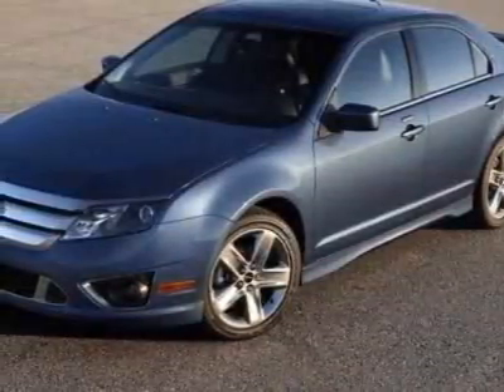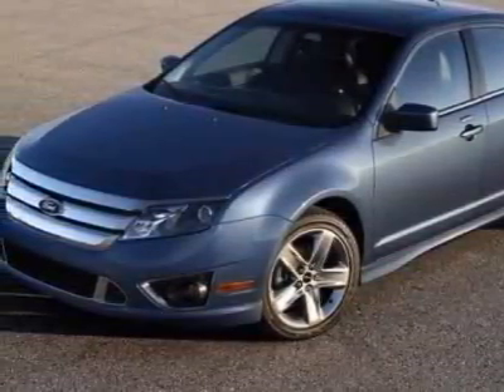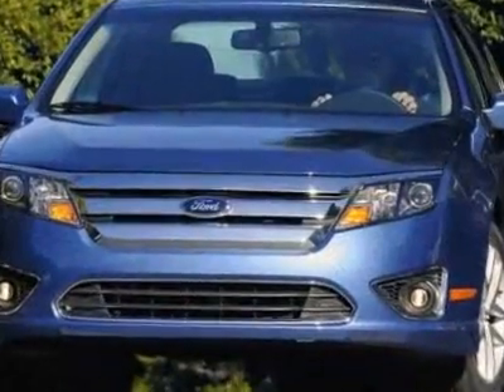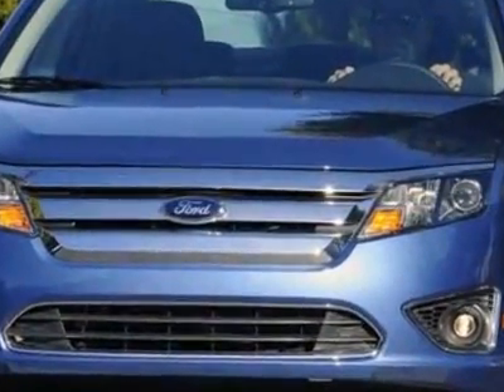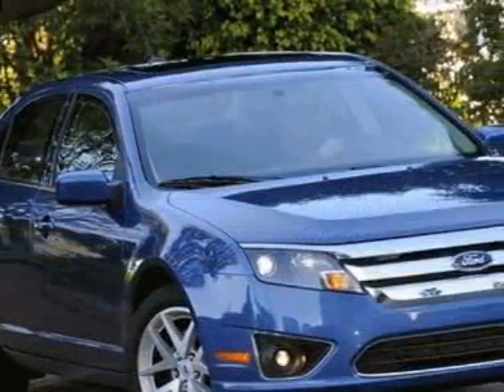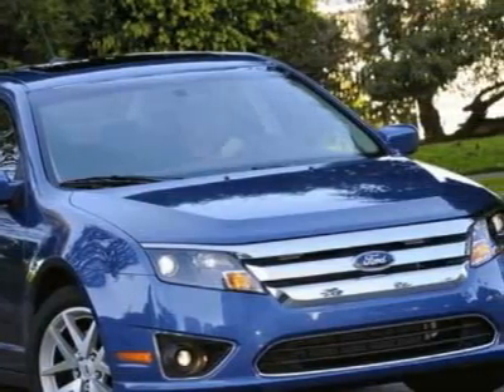Ford Fusion SEL Sedan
Maxton Motors-Montpelier, Montpelier, OH - Ford Fusion SEL